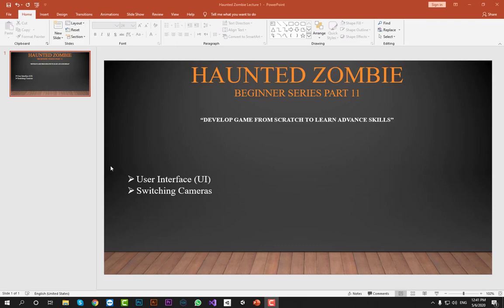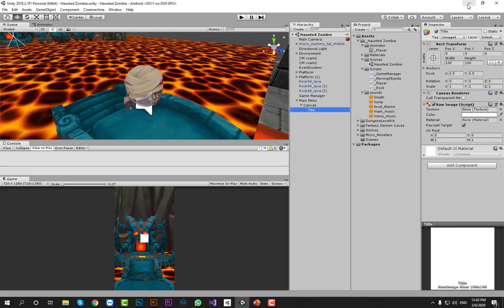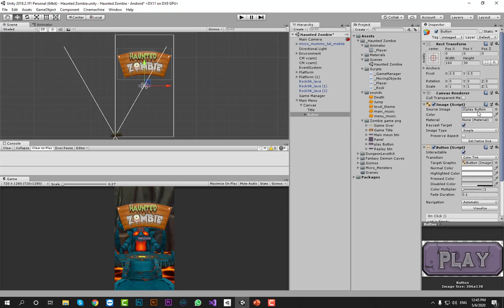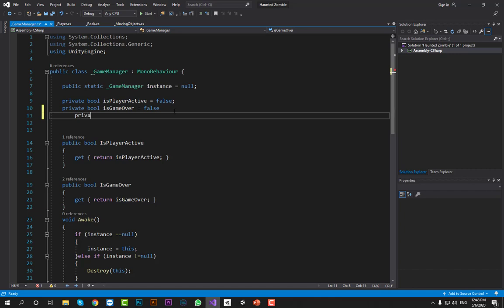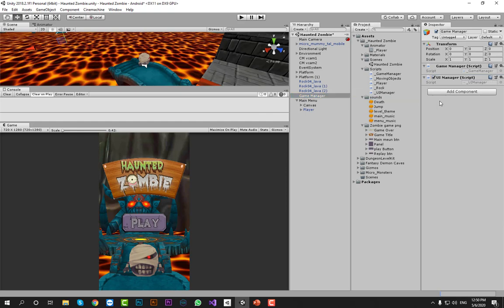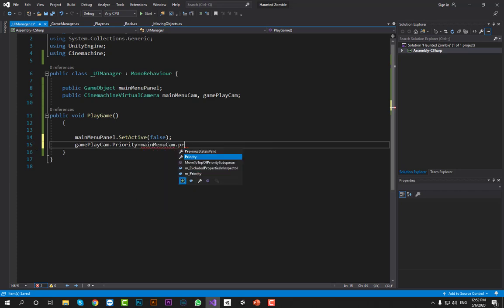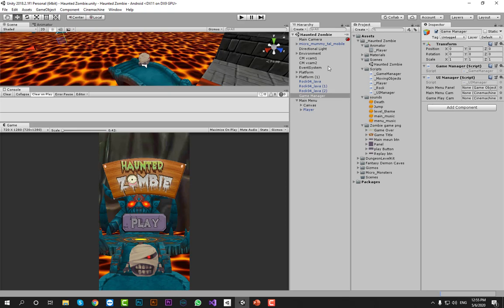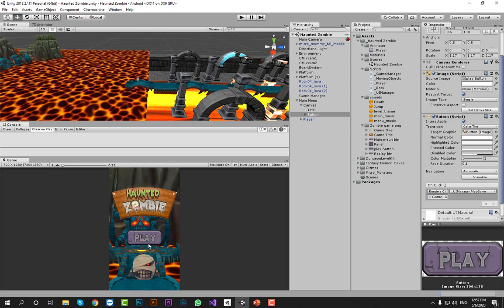Haunted Zombie Beginner Series Part 11 || Blending between Cinematic Virtual Cameras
Blending between Virtual Cameras
In this Lecture, I am going to explain about the switching of Cinemachine virtual cameras and you will fully get how you can use blend technique between two or more cameras through the script
Use blending properties to specify how the Cinemachine Brain component performs a blend of virtual cameras.
A Cinemachine blend is not a fade, wipe, or dissolve. Rather, Cinemachine Brain performs a smooth animation of the position, rotation, and other settings of the Unity camera from one Virtual Camera to the next.